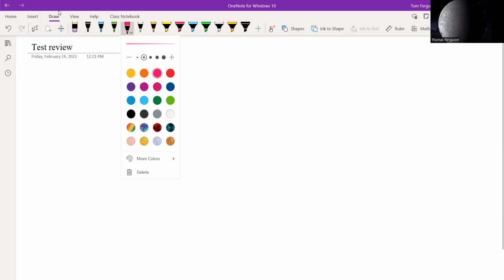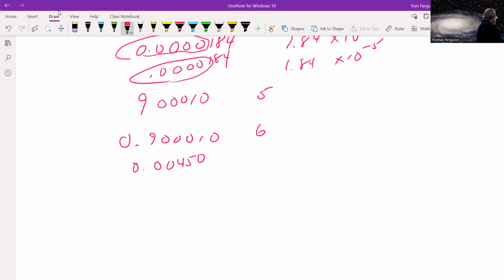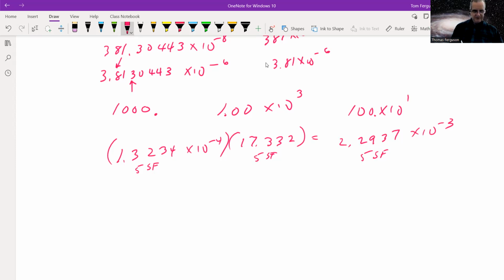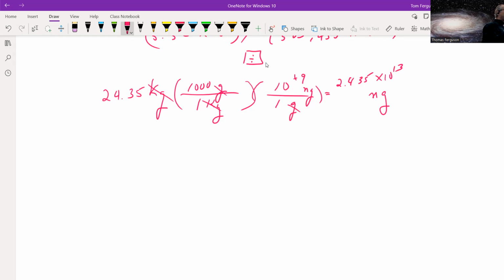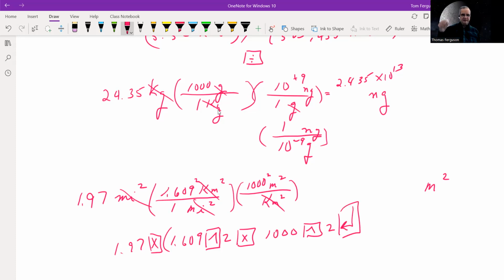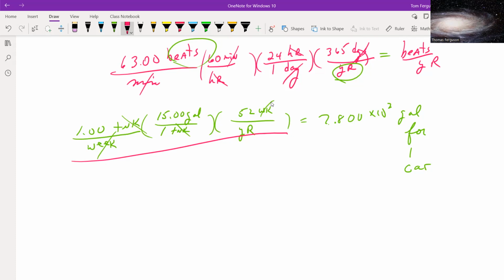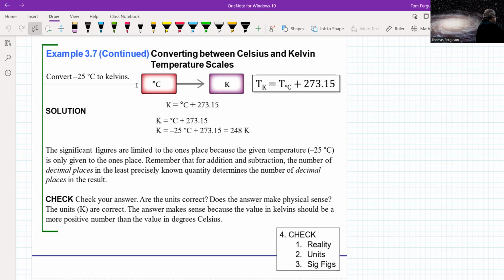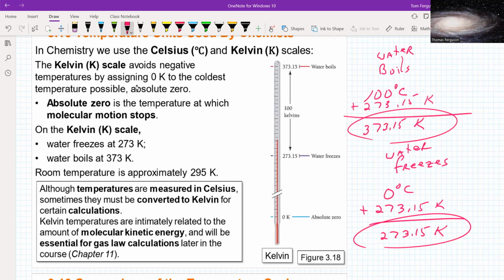video unit 2 2 24 2023